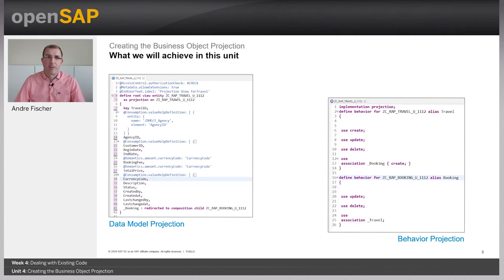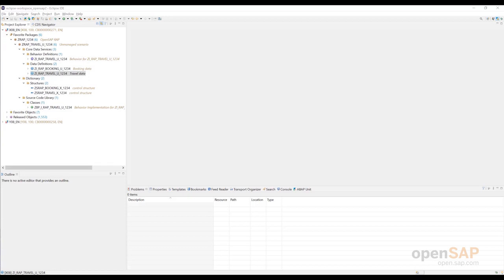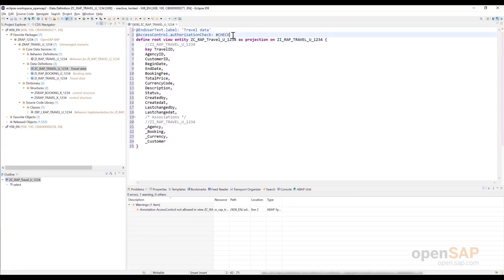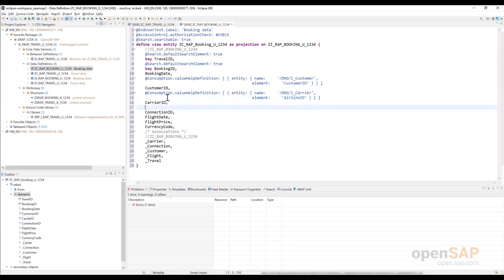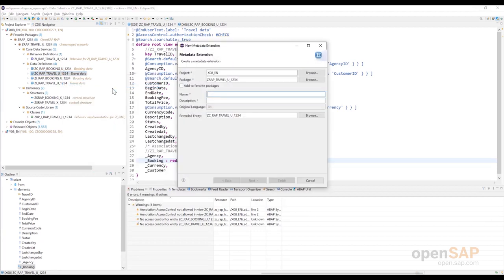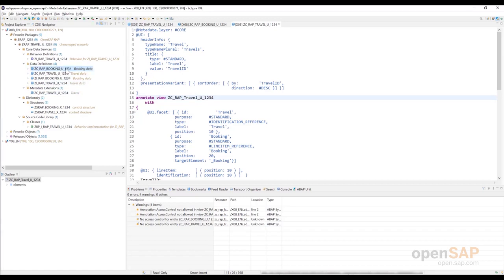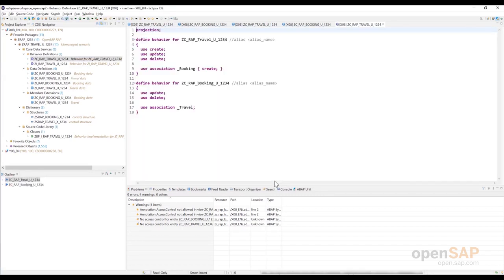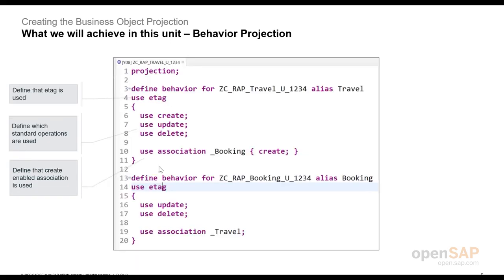Неделя 4 Блок 4 Создание проекции Бизнес-объекта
Week 4 Unit 4 Creating the Business Object Projection